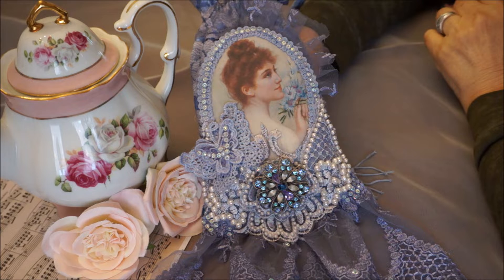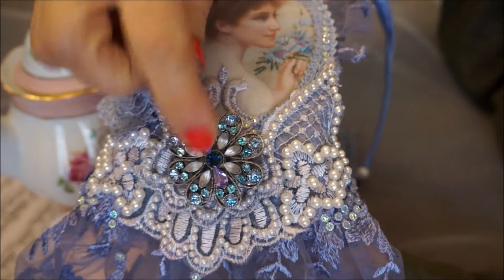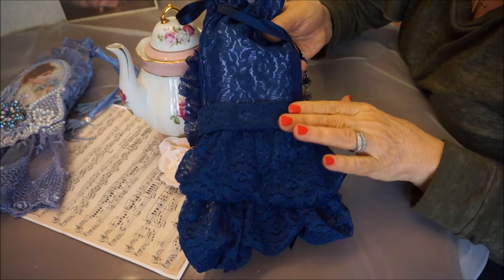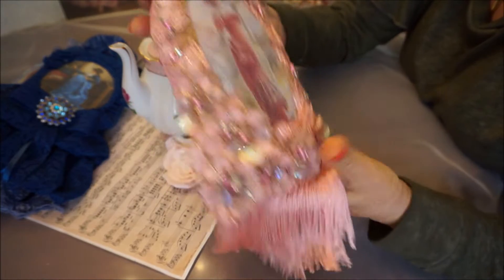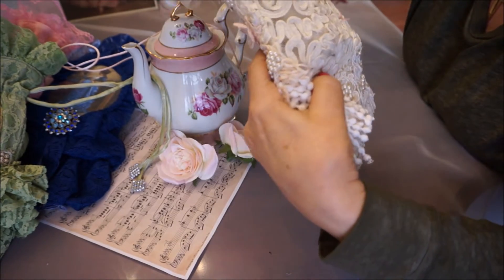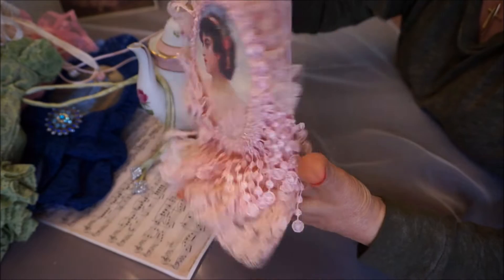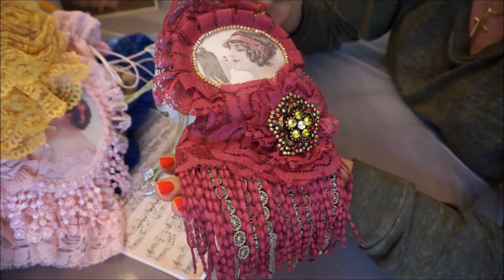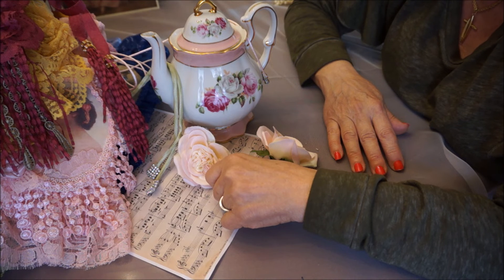"Embrace Your Lace" - Soap Sachets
Made some new soap/treasure sachets in a variety of coloured laces!